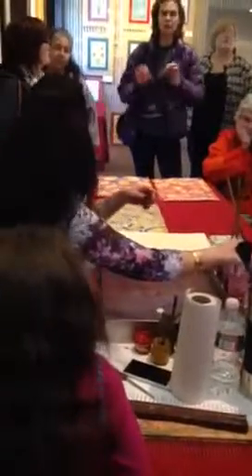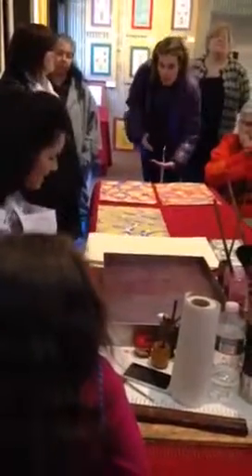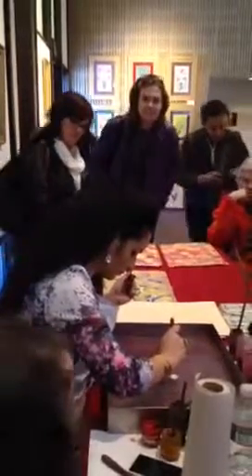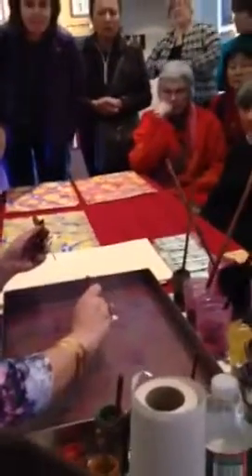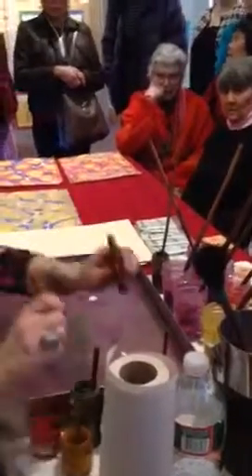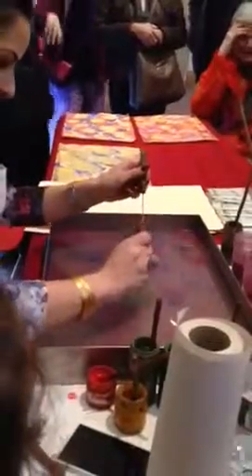Turkish paper marbling Art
Turkish paper marbling art demonstration at Chappaqua Library by Yasemin Ozsavasci .On Sunday, March 22nd , The Chappaqua Library with the collaboration of the Turkish Cultural Center Westchester held a beautiful ancient art form of Ebru – Water Marbling- demonstration to the community. Artist Yasemin Ozsavasci created elegant works of art by dripping special paints over a water table, which dispersed into free flowing designs of floral arrangements. The event started at 2pm and lasted about an hour. More than 40 people attended the event everyone in attendance enjoyed the program.